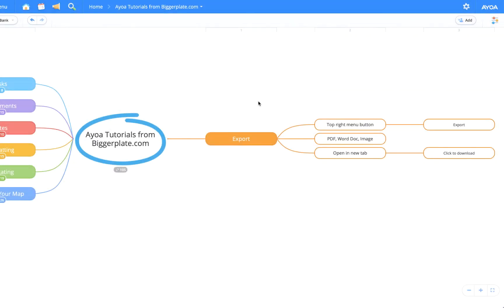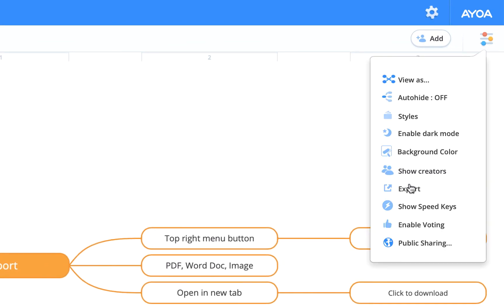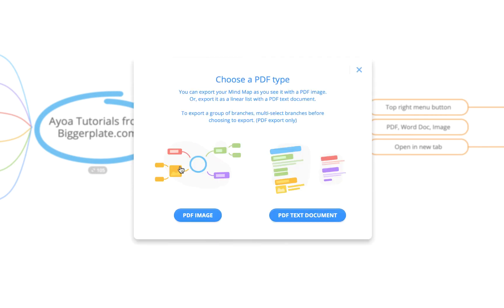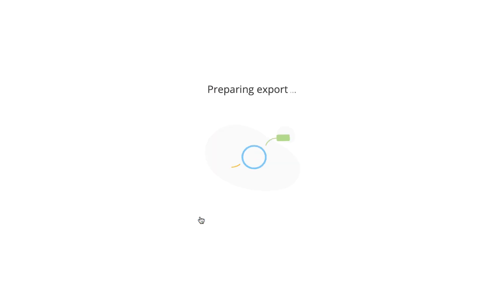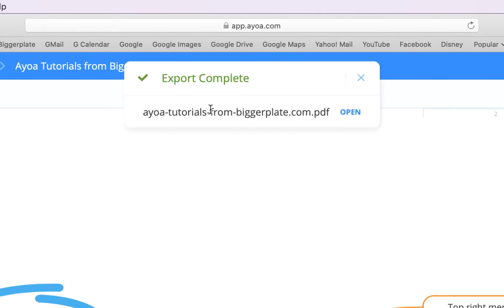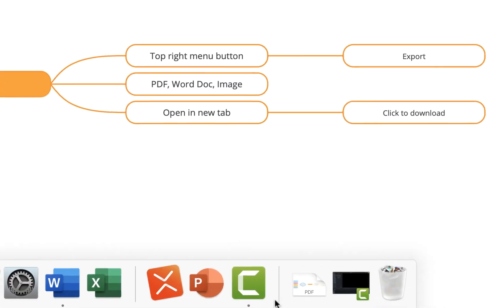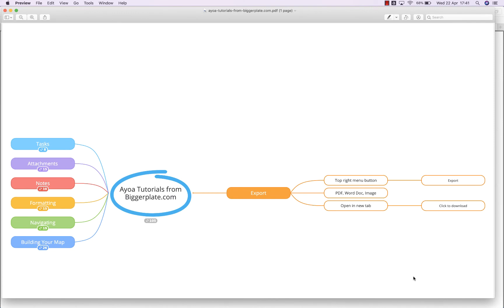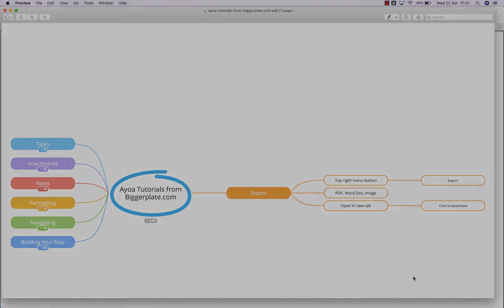Ayoa Tutorial - Exporting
In this brief Ayoa tutorial we show you how to export your Ayoa mind maps into other formats, such as PDFs and images. For more Ayoa templates, tutorials and training,

Found this tutorial useful? Why not buy us a coffee!